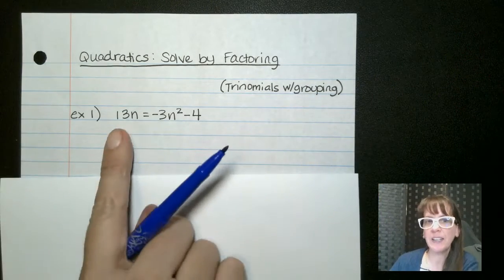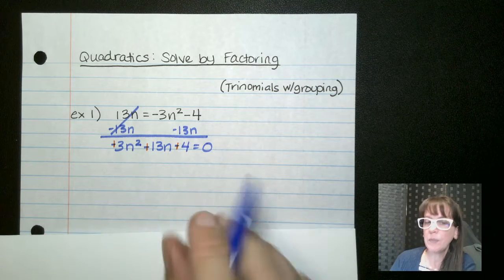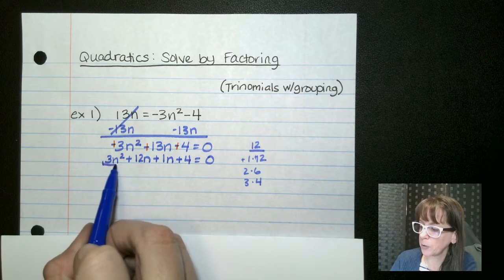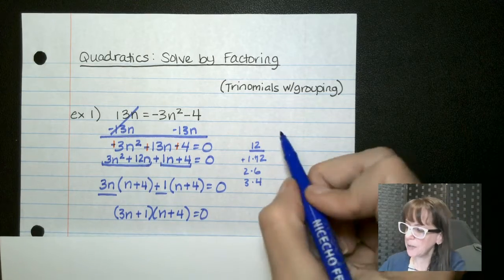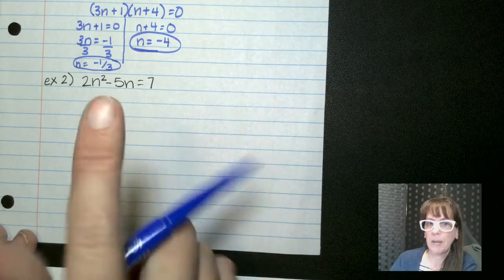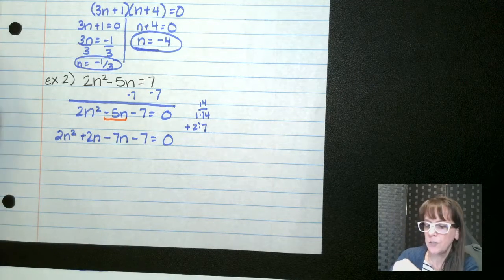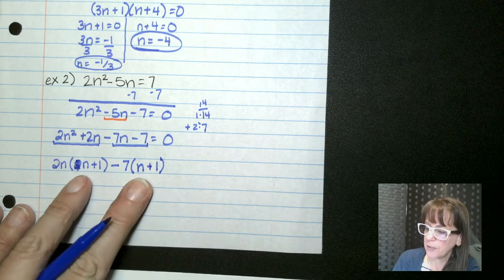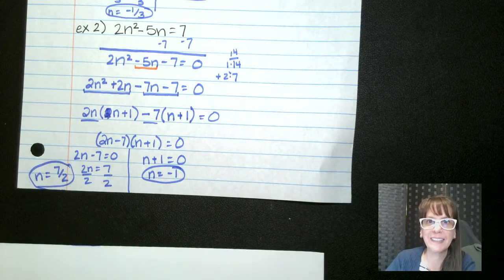Solve Quadratics by Factoring Trinomials with Grouping